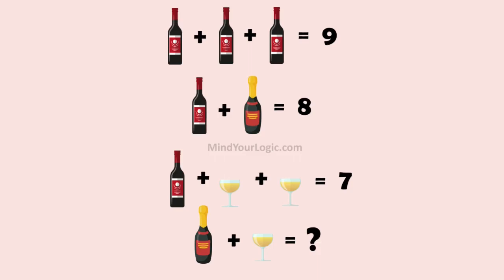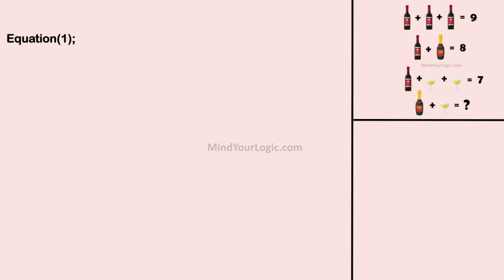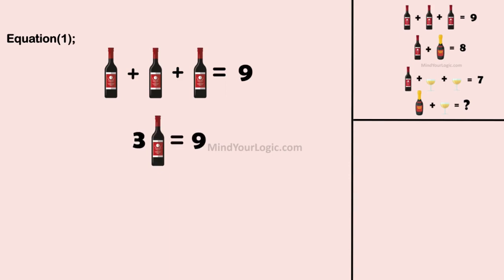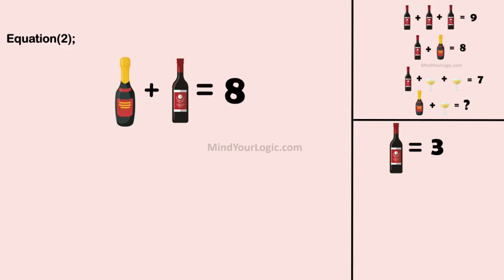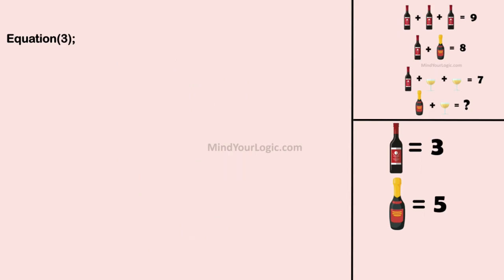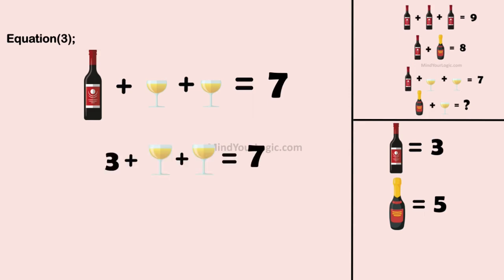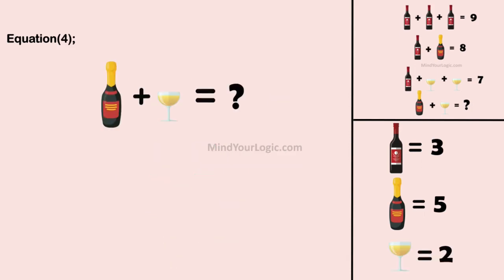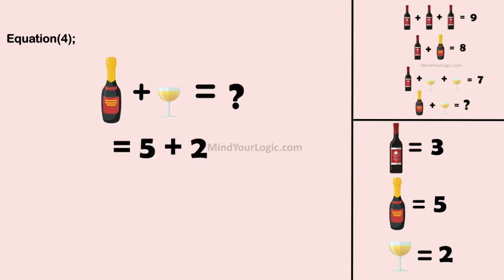Wine & champagne puzzle - can you solve it?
Here the collection of drinks is given in the terms of formulated equations. you need to observe and assigned the values, which results in finding individual values of the drinks bottle. Those individual values will surely help in decoding the final equation.